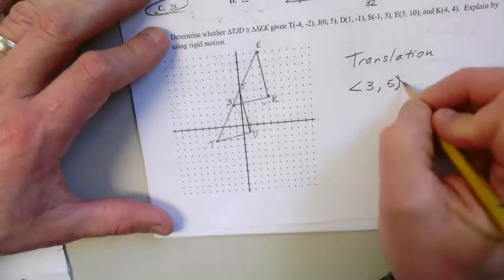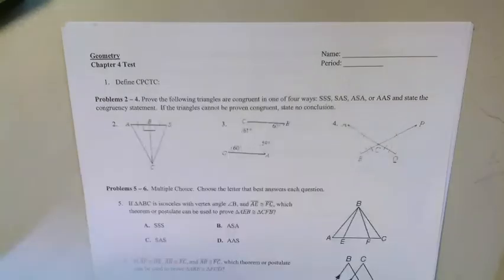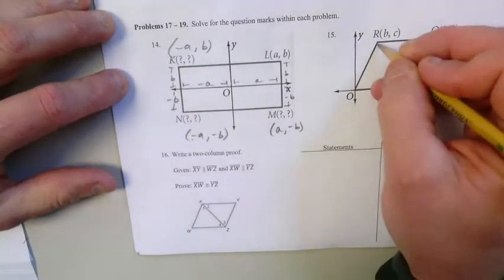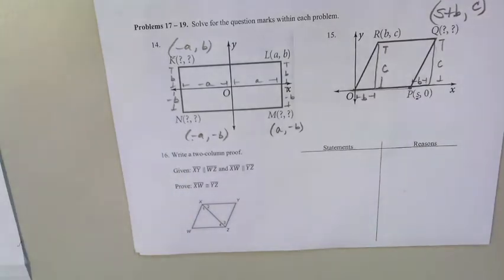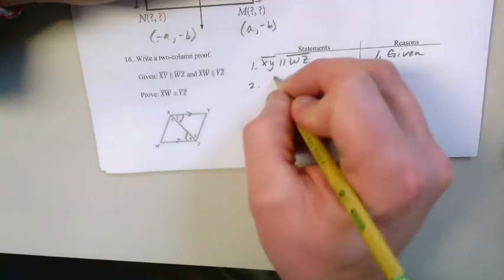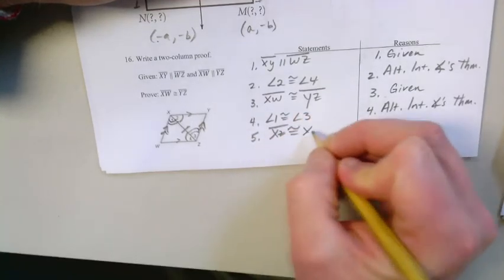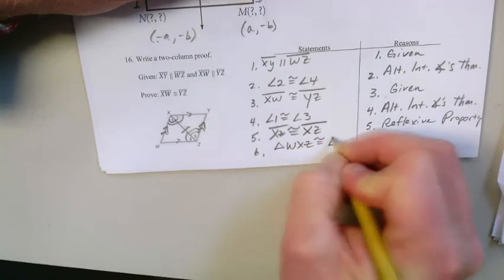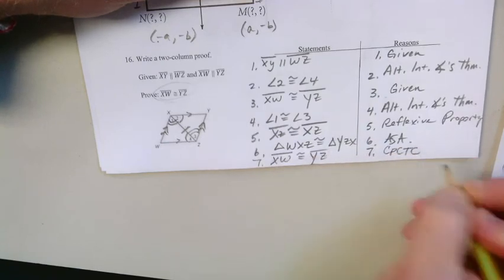Chapter 4 Review Geometry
Problem #2 and Problem #3 were switched in the video.  I have the correct answers, just written in the wrong spots.